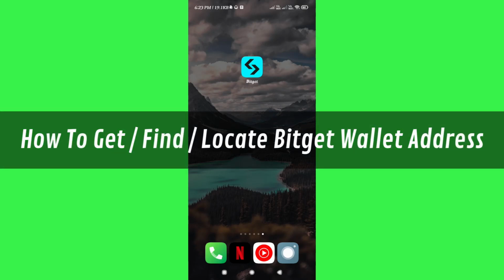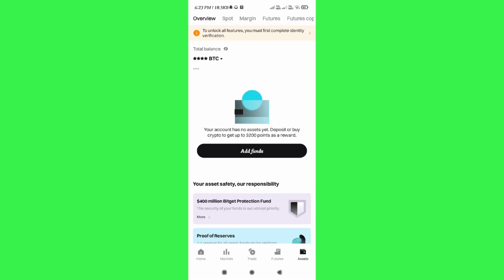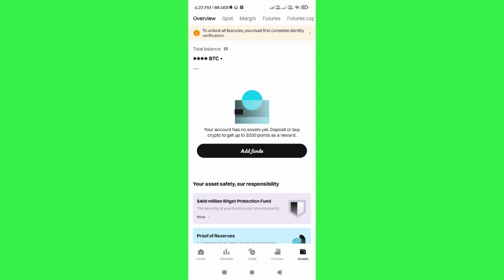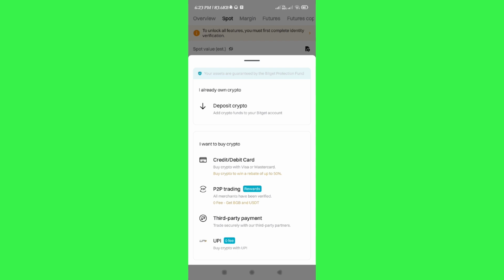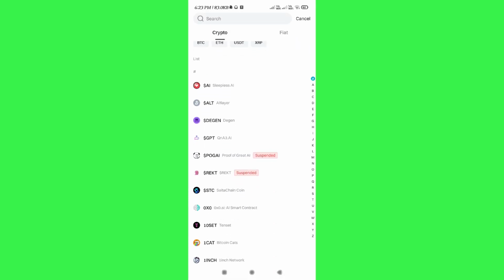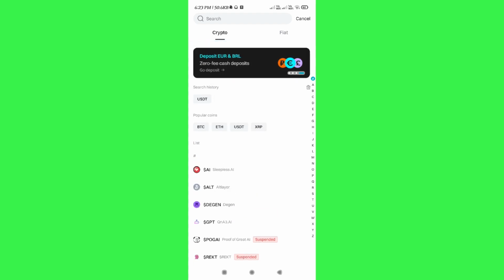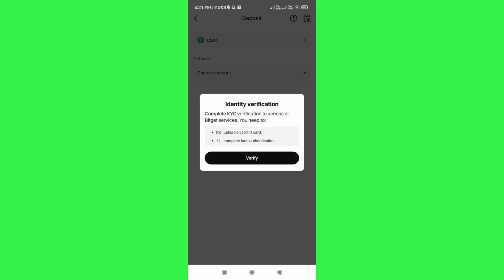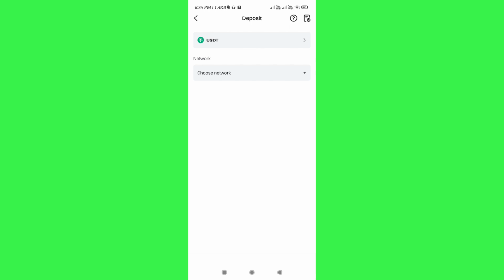How To Get / Find / Locate Bitget Wallet Address | Bitget Tutorial (2025)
In this tutorial video, we will guide you on how to find and locate your wallet address on Bitget, a popular cryptocurrency platform. Learn how to easily access your Bitget wallet address and add Buff tokens to your wallet. Follow our step-by-step guide to find your Bitget wallet address and start managing your crypto assets effortlessly.